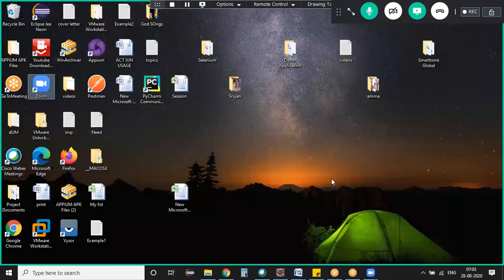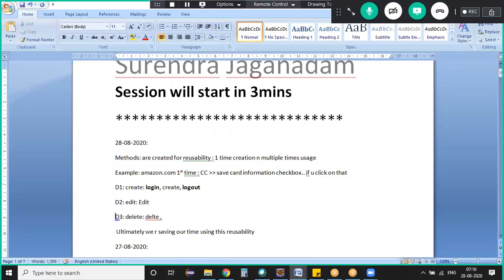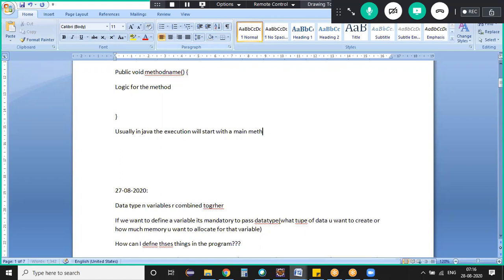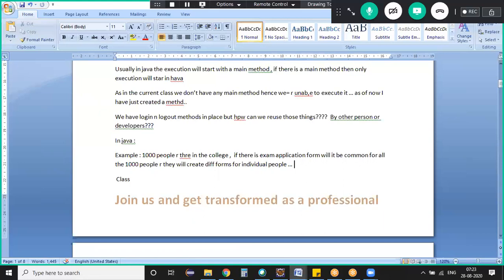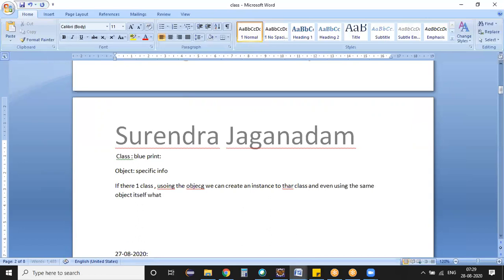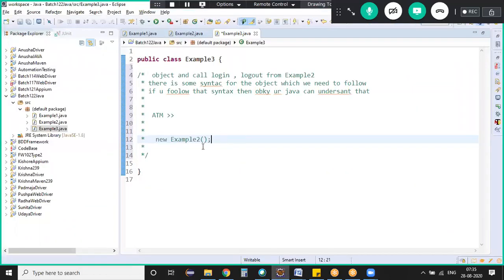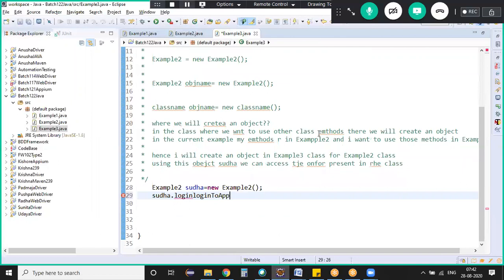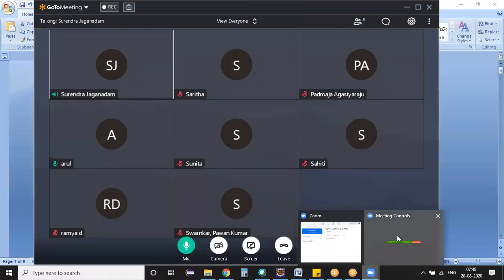Java Tutorial for Beginners || Methods, Classes, Objects